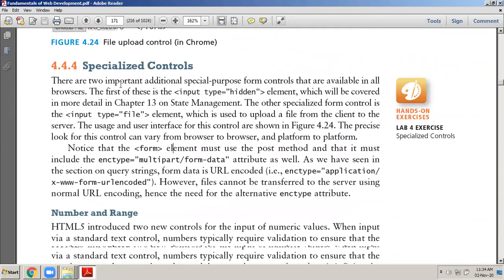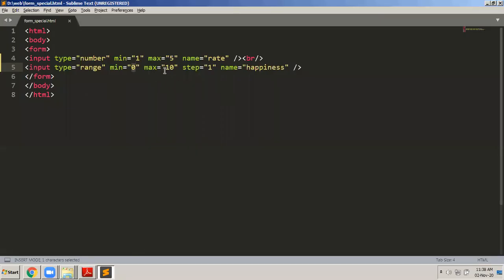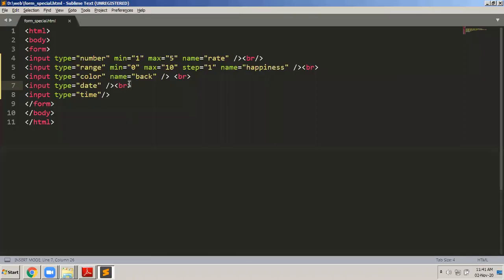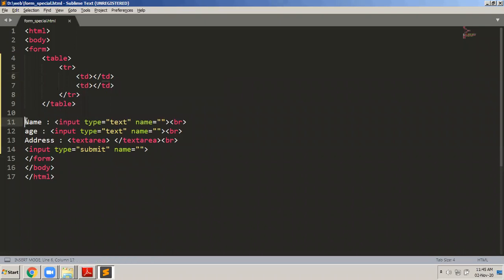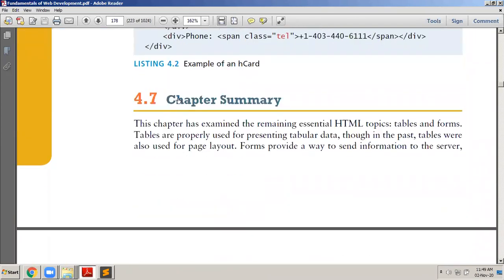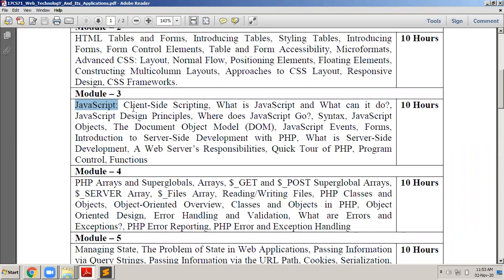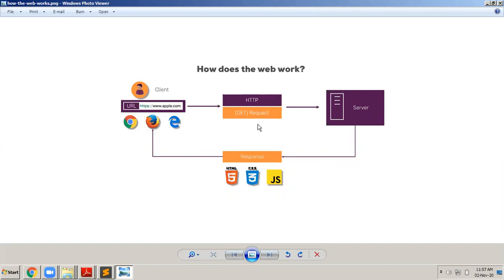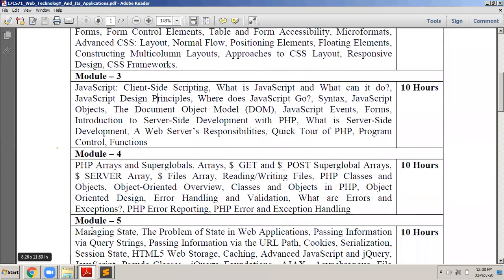Web Technology - Class 19 - Specialized Form Controls (range,number,color,date,time etc)